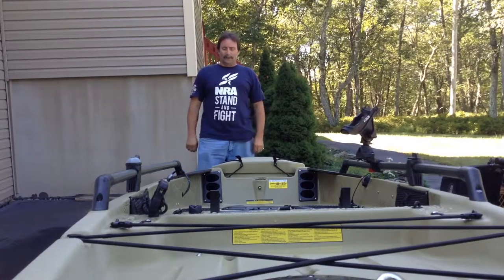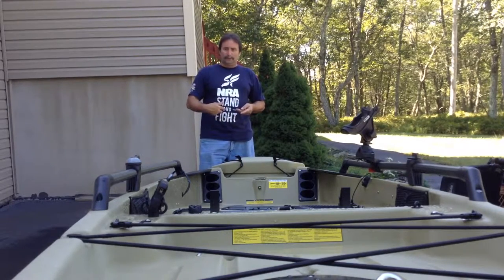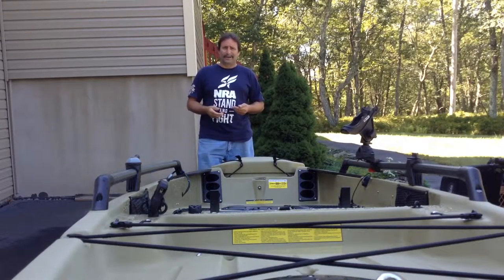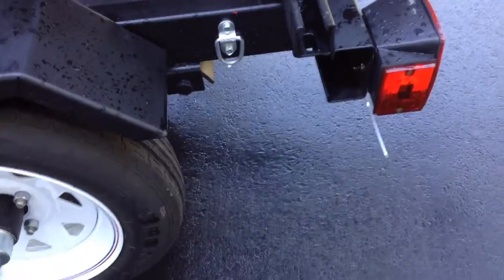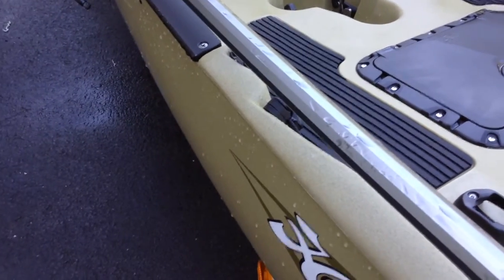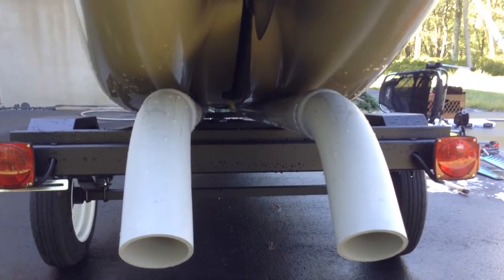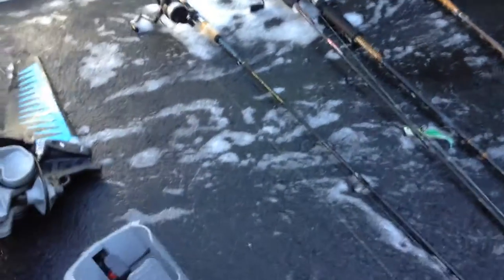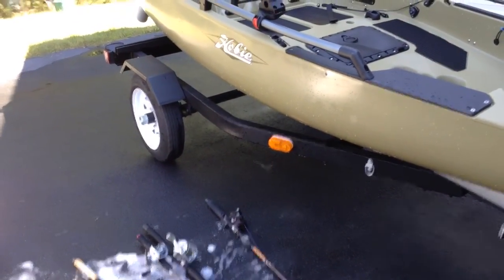Kayak Trailer part 4 assembly final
Final build of a  Harbor Freight Kayak Trailer